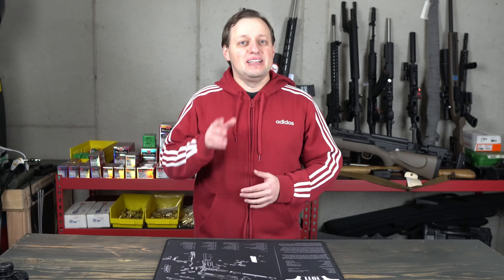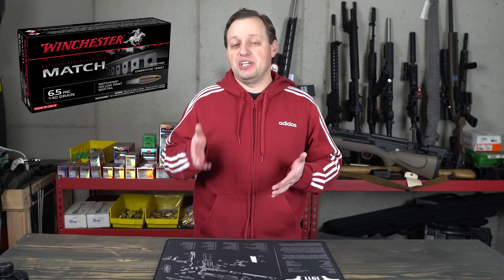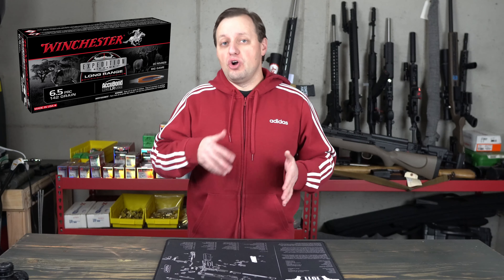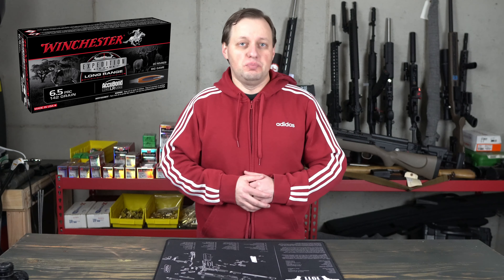Winchester 6.5 PRC Ammo - New for 2021 - Virtual Shot Show 2021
In this video we take a quick look into the just announced 6.5 PRC ammunition from Winchester!

Winchester just announced their 6.5 PRC Match and Big Game Expedition Hunting ammunition.

The Match features a 140 grain Sierra Match King bullet while the Big Game Expedition uses a 142 grain Nosler AccuBond LR bullet.

Visit the Slav Guns storefront on Amazon to get Idea Lists and videos on the gear I use.

Slav Guns videos are also hosted on Odysee.com, a new decentralized video hosting alternative focused on freedom of speech and supports the 2nd Amendment!

Find all your precision rifle shooting accessories and optics at Anarchy Outdoors!  Exclusive discounts for Squat Squad, channel members!

Video Timeline
0:00 - Winchester 6.5 PRC Ammunition
1:05 - Winchester 6.5 PRC Match
1:51 - Winchester 6.5 PRC Big Game Expedition